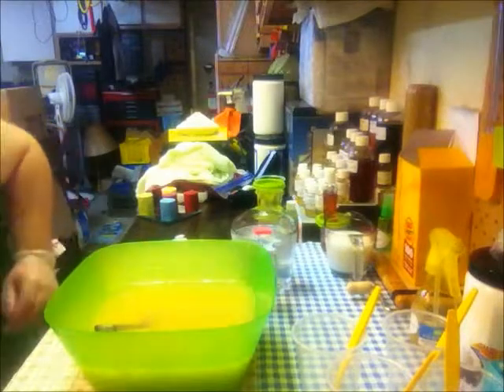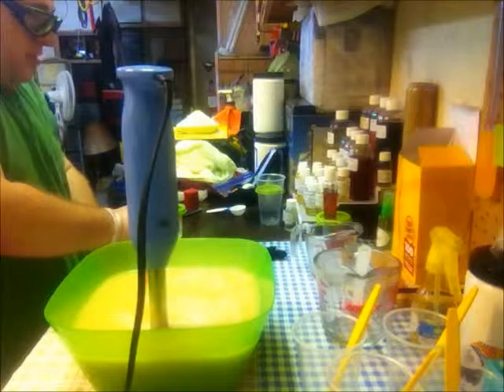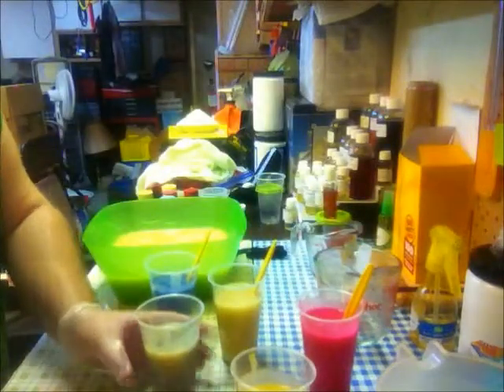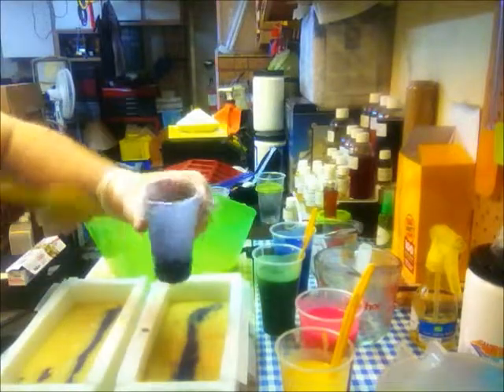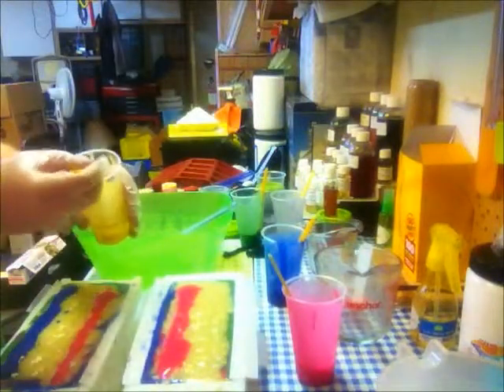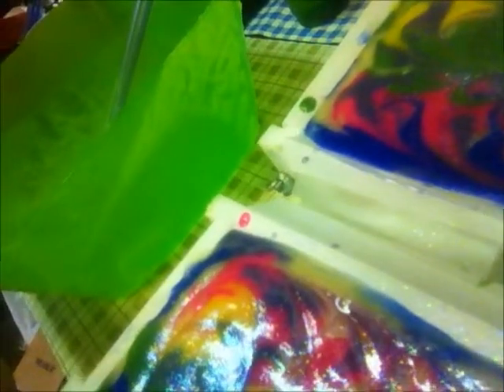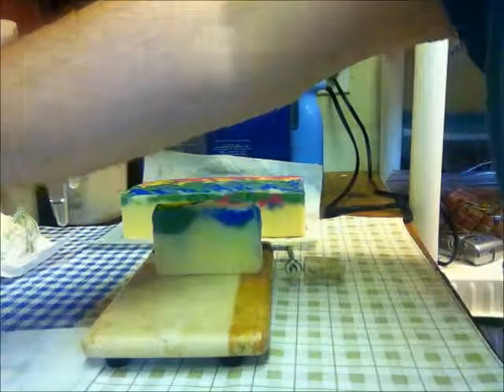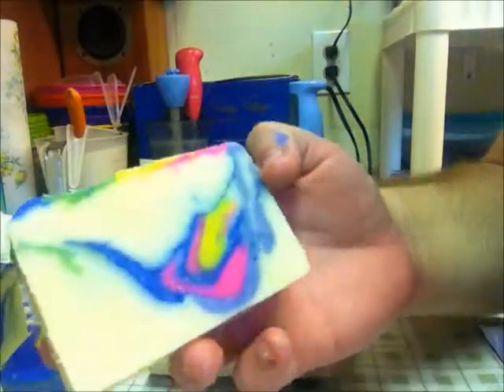BB Soap Swap - Venus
Here I am making & cutting Venus.  Scented with BB Loe Spell; It has fruity sweet notes of Italian Bergamot, White Lady Peach and Strawberry mixed with middle notes of Apple Blossom, African Tamarind and a touch of Damask Rose.